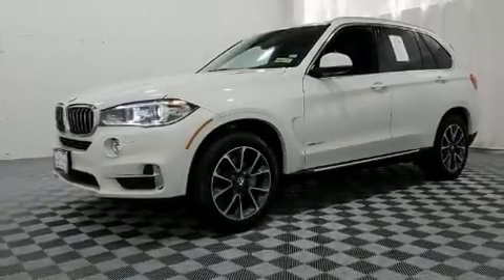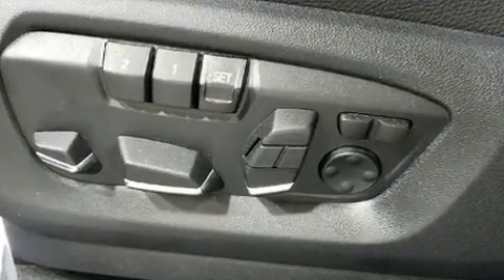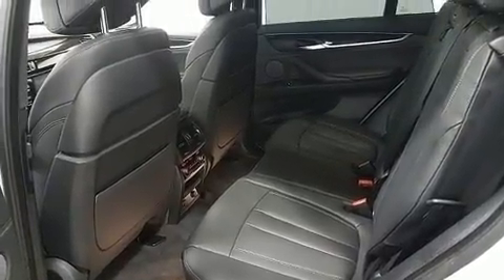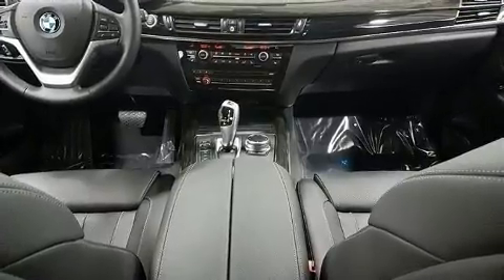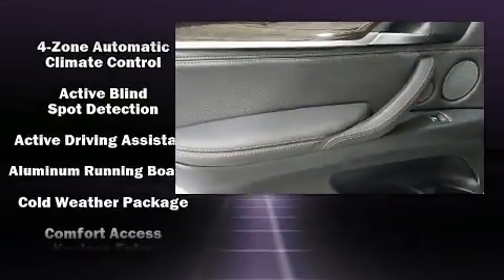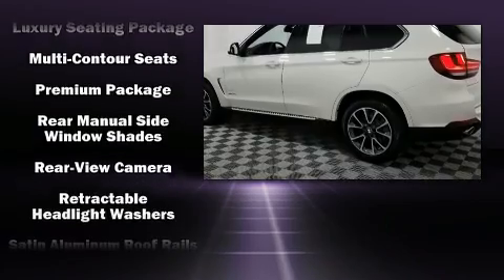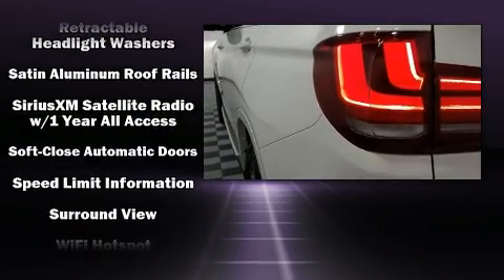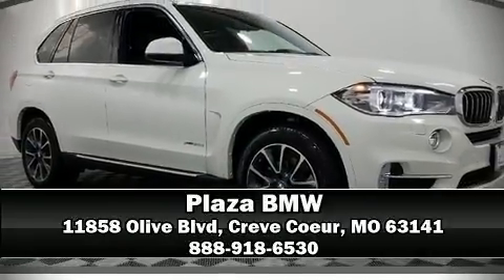2017 BMW X5 xDrive35d in Creve Coeur, MO 63141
Plaza BMW
11858 Olive Blvd

The 2017 BMW X5 With fewer than 5,000 miles on the odometer, this vehicle stands out from the crowd, boasting a diverse range of features and remarkable value! It features an automatic transmission, all-wheel drive, and a 3 liter 6 cylinder engine. Turbocharger technology provides forced air induction, enhancing performance while preserving fuel economy. Top features include remote keyless entry, 1-touch window functionality, an automatic dimming rear-view mirror, power door mirrors and heated door mirrors, rain sensing wipers, blind spot sensor, cruise control, and more. Rear passengers enjoy the seat heating functionality, keeping them warm during the winter months. The unique heads-up display projects vehicle information onto the windshield, including speed, gear selection and engine speed. Drivers benefit by not having to take their eyes off the road. With high intensity discharge headlights illuminating your path, you'll always appreciate maximum visibility. Audio features include a CD player with MP3 capability, steering wheel mounted audio controls, A 20 gigabyte hard drive, and 16 speakers, providing excellent sound throughout the cabin. BMW ensures the safety and security of its passengers with equipment such as: dual front impact airbags with occupant sensing airbag, head curtain airbags, traction control, brake assist, anti-whiplash front head restraints, ignition disabling, an emergency communication system, and 4 wheel disc brakes with ABS. For added security, dynamic Stability Control supplements the drivetrain. Our team is professional, and we offer a no-pressure environment. We'd be happy to answer any questions that you may have. Come on in and take a test drive!